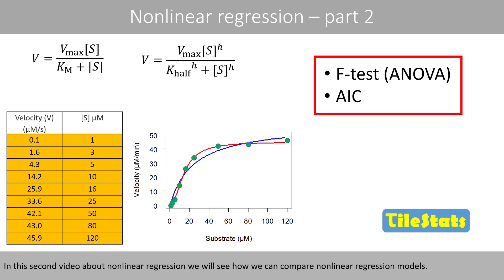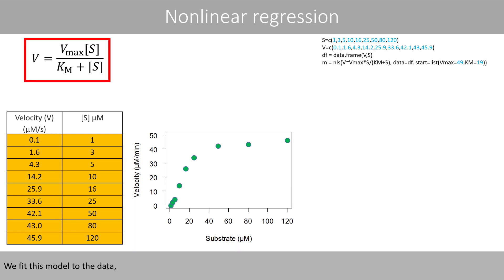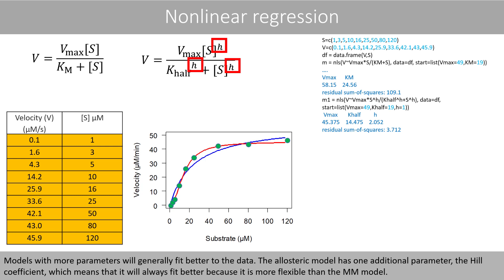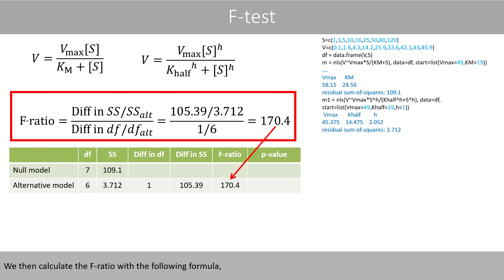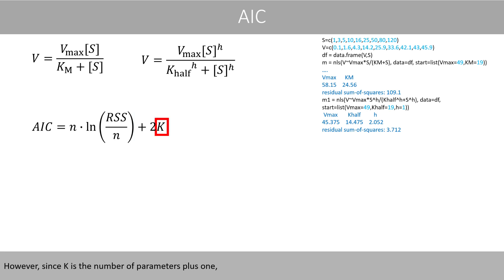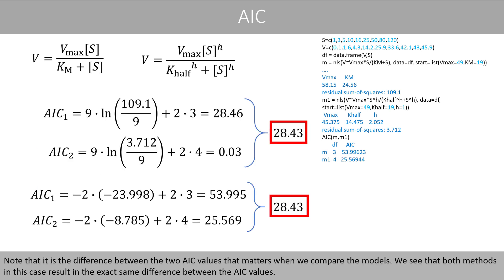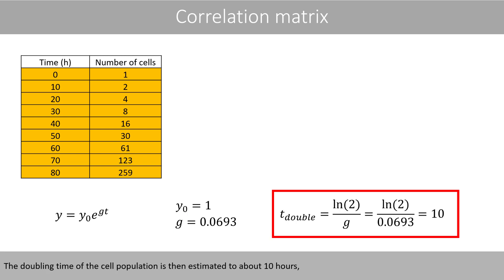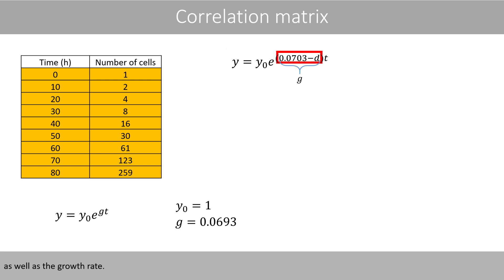Nonlinear regression - comparing models with F test and AIC | parameter correlation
1. Estimating parameters in enzyme kinetics (00:19)
2. Comparing models with the F test (ANOVA) (02:00)
3. Comparing models with the AIC value (07:05)
4. Parameter correlation (10:20)